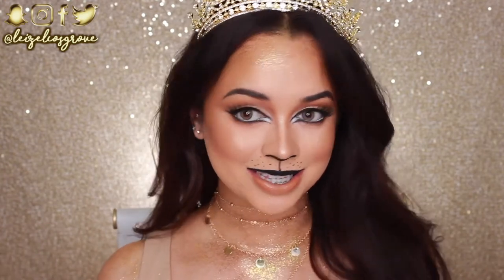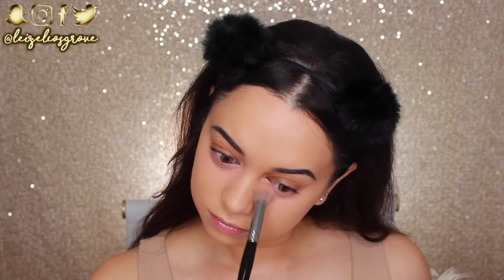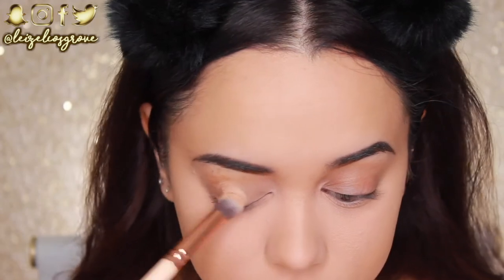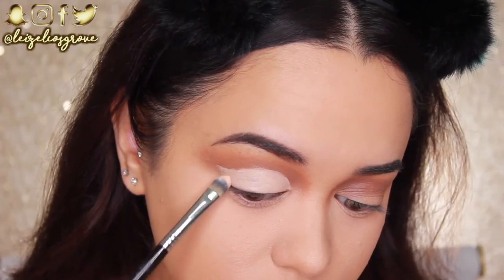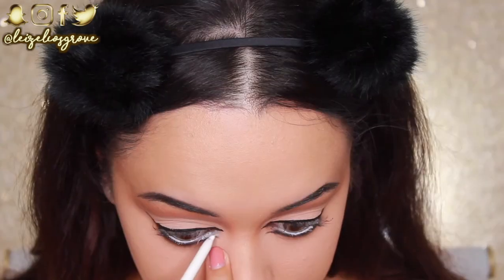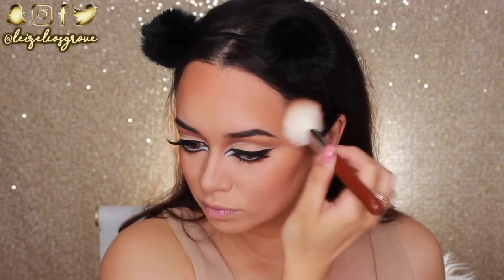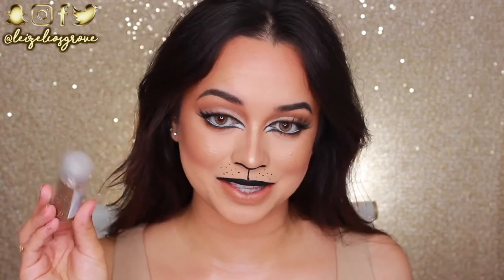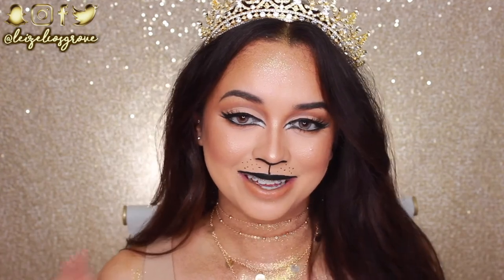THE LIONESS | EASY & GLAM HALLOWEEN MAKEUP 2017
It's that time of the year again 🎃 👻 Even though Halloween isn't a big deal here in Australia, it's still fun to play with makeup & create looks that I would otherwise never get to do. Sooo you guys already know how I do, cute & glam - that's my thing. This is what I came up with & I hope you guys enjoy :) x

• Australis Midas Touch Hydrating Serum Primer
• Tarte Shape Tape Concealer 'Light Medium + Light Medium Honey'
• Laura Mercier Loose Setting Powder 'Transluscent'
• Makeup Geek Eyeshadows 'Tiki Hut + Mocha'
• NYX Matte Black Liquid Liner
• NYX Retractable Eyeliner 'White'
• Jordana Best Lash Extreme Volumizing Mascara
• Koko Lashes False Lashes 'Goddess
• Dose of Colors DESIxKATY Highlighter 'Fuego'
• Dose of Colors DESIxKATY Lipstick 'More Creamer Please'
• Gold Glitter from the Craft Store :P

🎬 C R E D I T S :
⇢ Camera Used : Canon 600d/Rebel T3i
⇢ Editing Program : iMovie

Stay Glowy ✨,
Leizel x